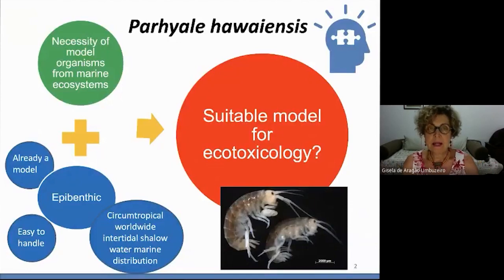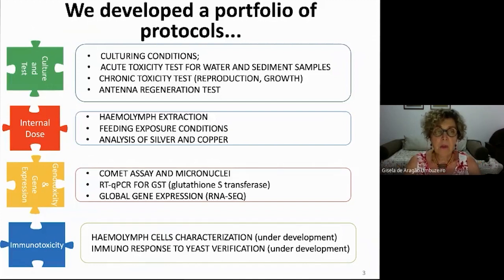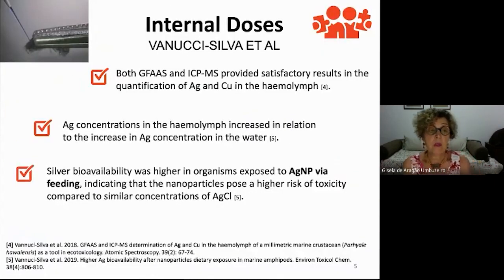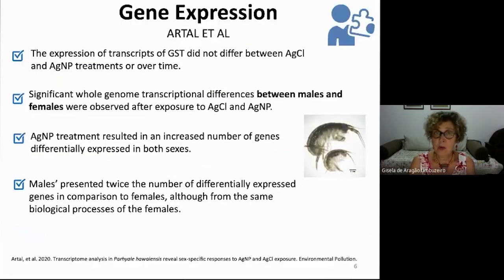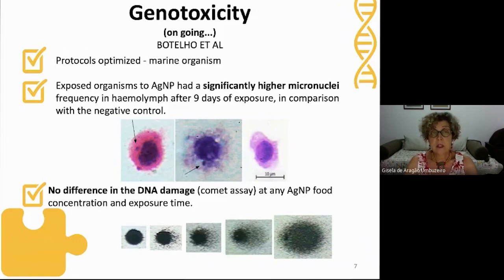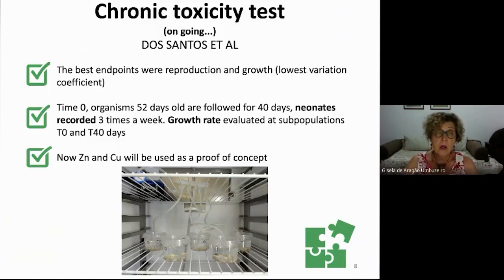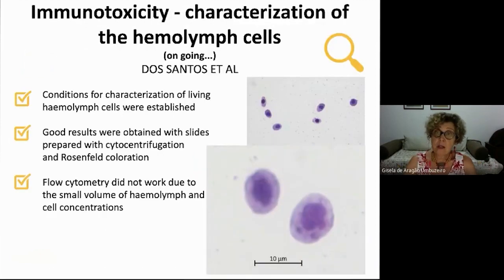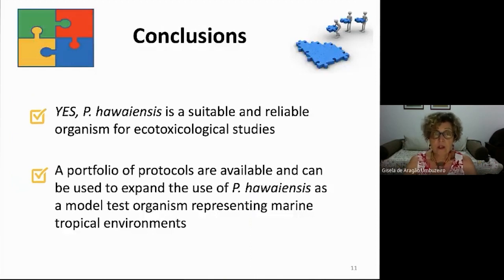Parhyale hawaiensis AS A MODEL IN ECOTOXICOLOGY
Apresentação feita por Gisela Umbuzeiro a respeito do seguinte trabalho:
Parhyale hawaiensis como espécie-chave para avaliação de ecotoxicidade em ambientes marinhos tropicais

Presentation made by Gisela Umbuzeiro regarding the following work:
Parhyale hawaiensis as a key species for ecotoxicity evaluation in marine tropical environments

Gisela de Aragão Umbuzeiro (1), Mariana C. Artal, Amanda dos Santos, Monizze Vannuci-Silva, Francine I. Vacchi, Marina T. Botelho, Vicente Gomes, Henrique Marques-Souza; Theodore B. Henry
(1) School of Technology, University of Campinas, Limeira, Brazil.

Subjects:
00:00 INTRODUCTION
01:01 PORTFOLIO OF PROTOCOLS
02:45 CULTURE AND ACUTE TOXICITY TEST
03:46 INTERNAL DOSES
04:50 GENE EXPRESSION
06:09 GENOTOXICITY
06:57 CHRONIC TOXICITY TEST
07:58 ANTENNA REGENERATION TEST
09:18 IMMUNOTOXICITY - CHARACTERIZATION OF THE HEMOLYMPH CELLS
10:35 CONCLUSIONS